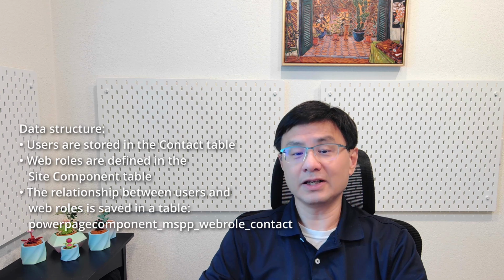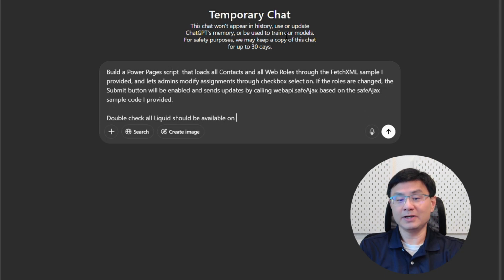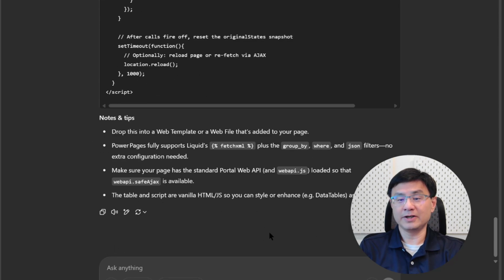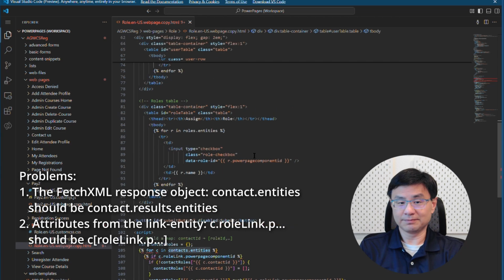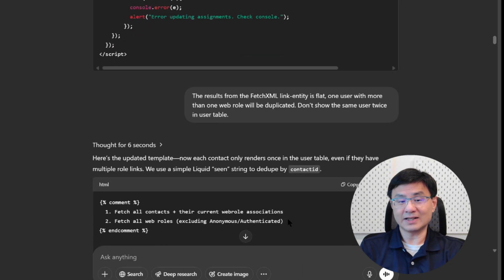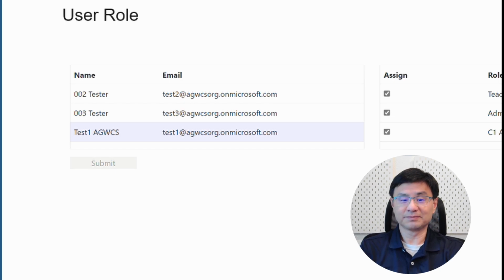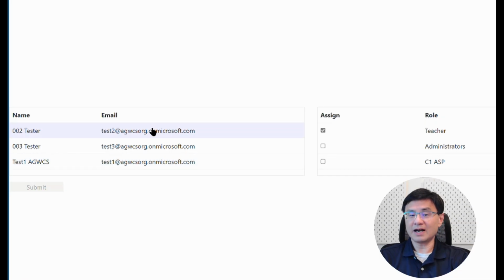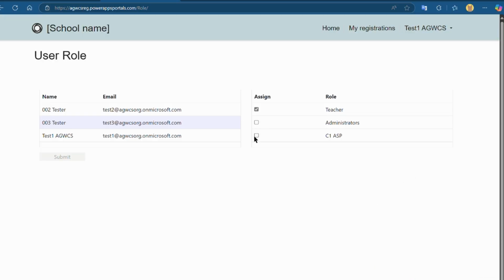Ep 5: 75% Faster: Building a Power Pages User-Role Page with Vibe Coding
In today’s world of low-code development, speed and flexibility are everything. In this Ep 5 video, I did low-code development task for our school’s Power Pages site: building a dynamic, admin-facing interface to manage user web roles. What made this different? I didn’t do it alone—I leveraged ChatGPT (o4-mini-high) to co-pilot the process.

Here’s a behind-the-scenes look at how I went from concept to working feature in under 30 minutes—and the lessons I learned along the way.

🧩 The Use Case: Dynamic Web Role Management
Web roles in Power Pages control access to both data and site functionality. For our school registration portal, we needed an admin-friendly interface to:

View all users (from the Contact table)

Load their current web roles in real time (from the Site Component table)

Update new assignments (association and disassociation)

🔍 Step 1: Understand the Data Model
Before even opening ChatGPT, I clarified how the data is structured in Dataverse:

Contacts table represent users

Web roles are stored in Site Components table

Their relationship lives in a many-to-many table: owerpagecomponent_mspp_webrole_contact

To explore and test this, I used the Dataverse REST Builder—a fantastic tool (available as a browser extension or via XrmToolBox) that lets you visually build FetchXML or webapi.safeAjax calls from your schema—no hand-coding required.

🤖 Step 2: Bring In AI
With the basics ready, I prompted ChatGPT:

“Build a Power Pages script that loads all Contacts and all Web Roles using FetchXML, and allows admins to assign roles via checkboxes. Enable a submit button when changes are made and send updates using webapi.safeAjax.”

Make sure any Liquid code used is compatible with Power Pages.

I also supplied sample codes:

FetchXML queries for users and roles

SafeAjax templates for adding/removing role records

Within seconds, I had a first draft of code.

🔧 Step 3: Troubleshoot & Iterate
After adding the code via Power Pages Studio → “Edit Code,” I saved, synced and previewed. But no data showed.

🔍 Problem #1: Incorrect object access in Liquid

contacts.entities
should be

🔍 Problem #2: Improper handling of link-entity attributes in FetchXML

c.roleLink.powerpagecomponentid
should be

c[roleLink.powerpagecomponentid]
I updated my prompt with corrections and asked ChatGPT to re-generate the code. This fixed the data display.

But then…

❗ New issue: Duplicate users—a common side effect of outer joins in many-to-many FetchXML (just like SQL right outer join).

🛠️ ChatGPT proposed a clean fix: track already-seen user IDs and filter them out client-side. I implemented it, and voilà—uniqueness restored.

🧠 Bonus Enhancement: User Feedback
One usability flaw remained: when the “Submit” button was clicked, there was no feedback during the async update. So I asked ChatGPT again:

“Can you disable the button and show ‘Processing…’ during the Ajax call, then show ‘Success, refreshing…’ when it completes?”

It handled the update perfectly. I previewed again—solid result. Clean UX.

⏱️ Total Time Spent
~30 minutes total to deliver a working feature

~15 minutes reviewing schema and prepping samples

~15 minutes prompting, pasting, and refining with ChatGPT

Without AI, this would’ve taken 1–2 hours at least for me as an amateur developer.

🎓 Lessons & Reflections
Low-code is evolving fast With tools like ChatGPT and Dataverse REST Builder, building dynamic, low-code apps is more accessible than ever.

AI saves time—but only when guided well Knowing the quirks of Power Pages (e.g., how Liquid renders, FetchXML structures) helped me write better prompts.

You still need to debug AI speeds up development, but it doesn't eliminate errors. Understanding the root cause is still your job.

🌟 Final Thoughts
This project reinforced how vibe coding on low-code development has a bright future. If models like ChatGPT continue to learn from real-world platforms like Power Pages, we’ll see even more developers, educators, and admins building sophisticated tools with minimal overhead.